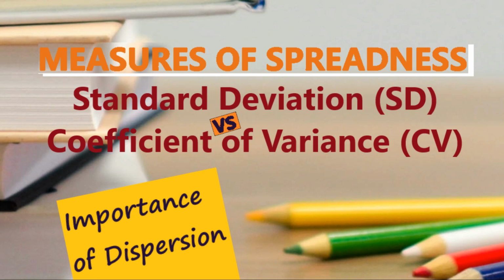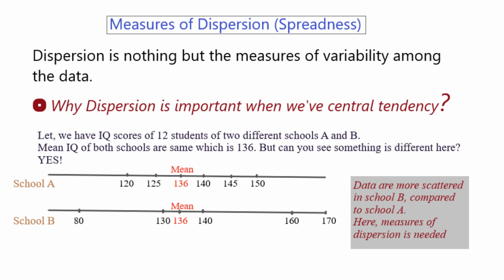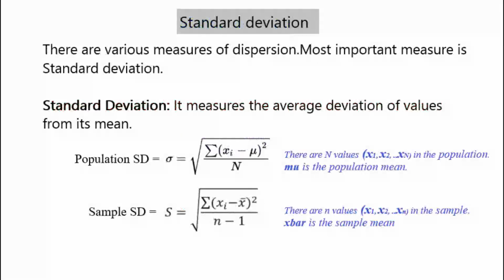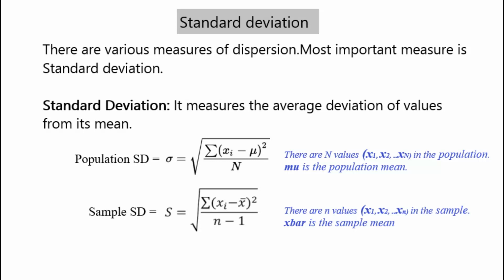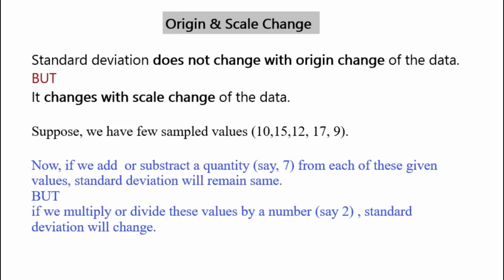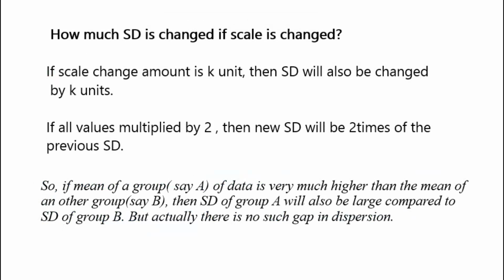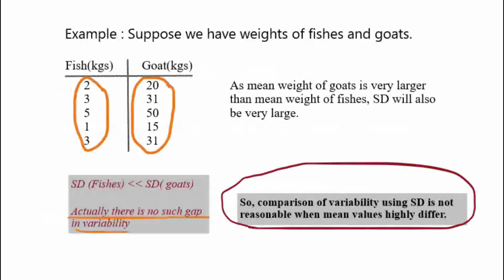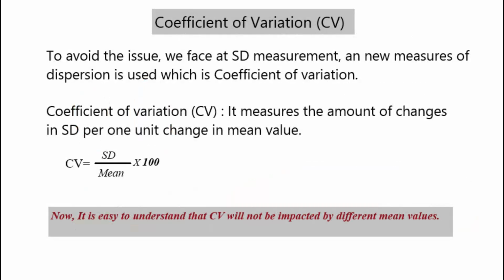Compare Standard deviation with Coefficient of variation | Importance of dispersion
Measures of dispersion: Standard deviation vs. Coefficient of variation | Importance of dispersion or spread ness or scattered ness